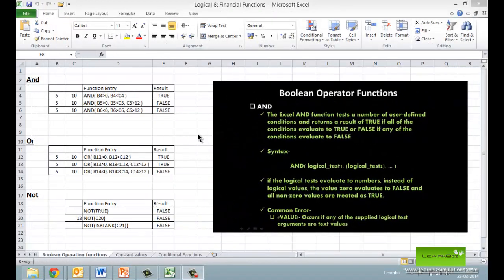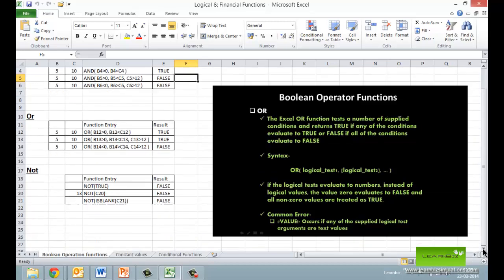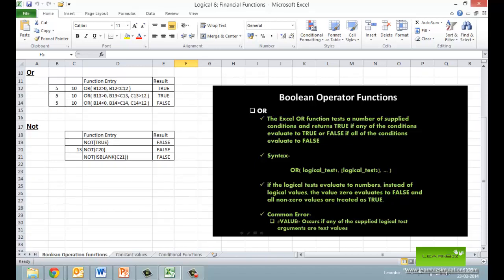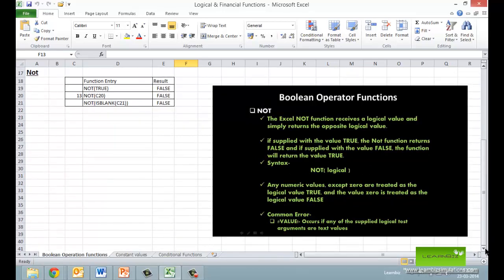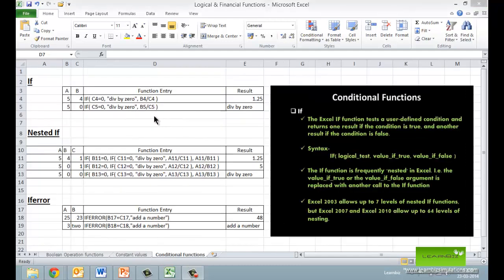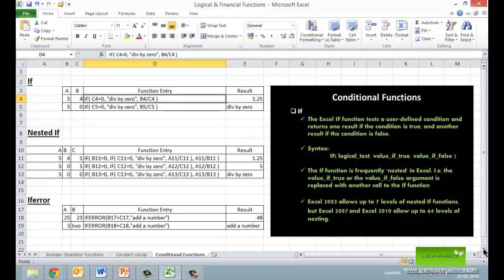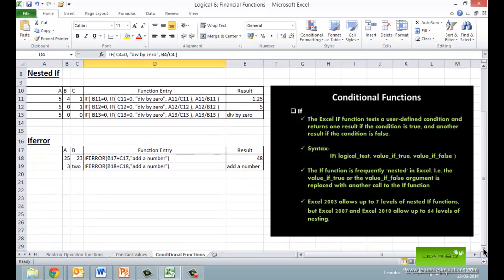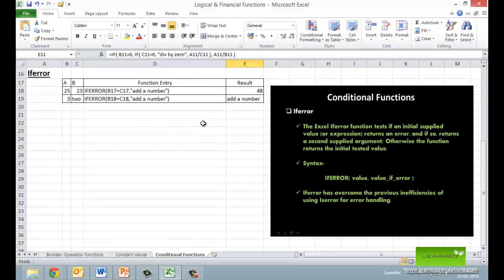Excel - Logical Functions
Video Demo for Excel - Logical Functions from LearnBiz Simulations